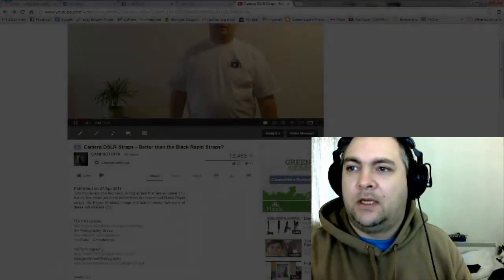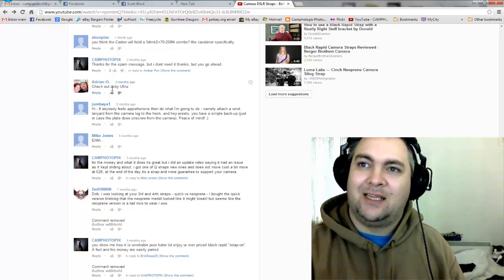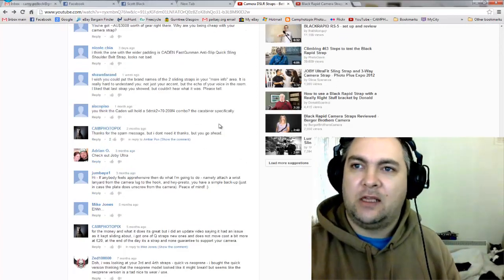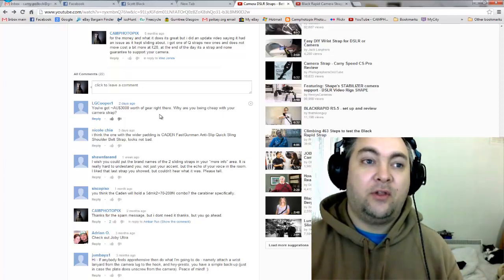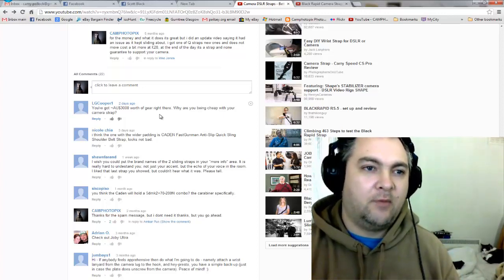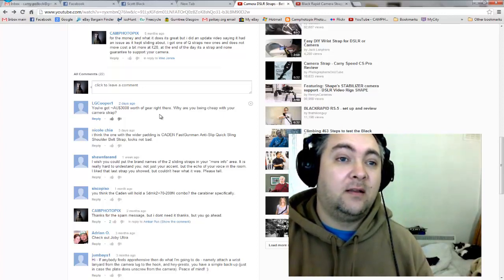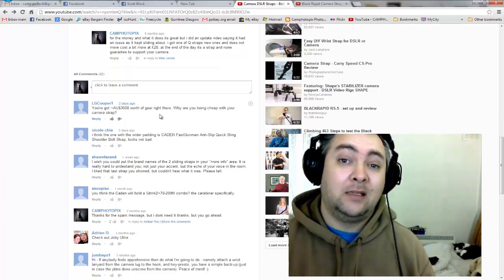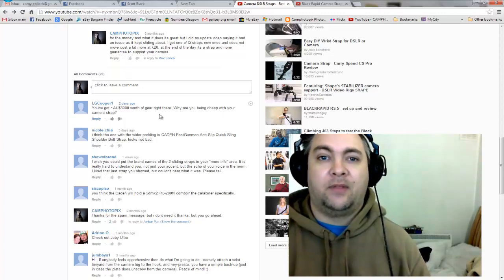BlackRapid, Q-Strap, Caden Strap Update - BUSTED